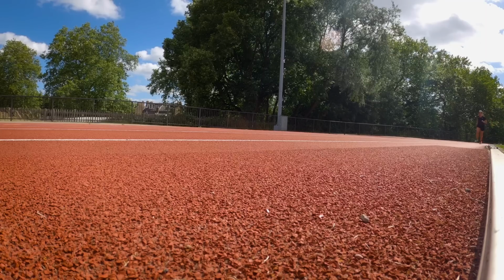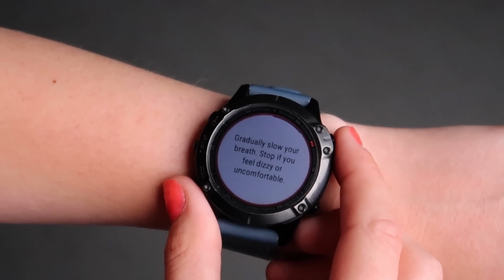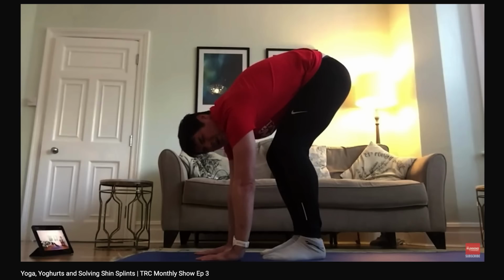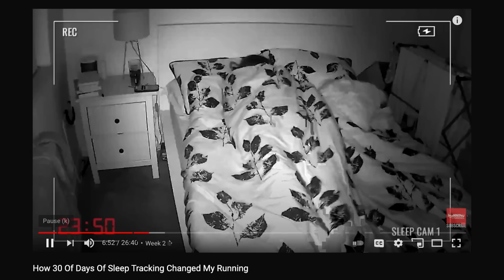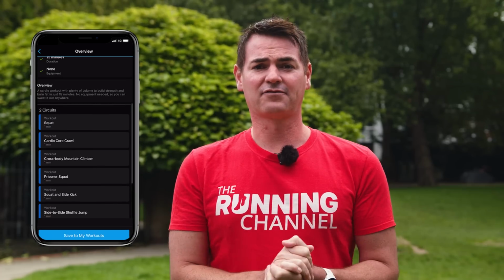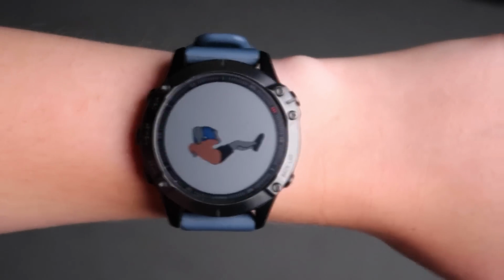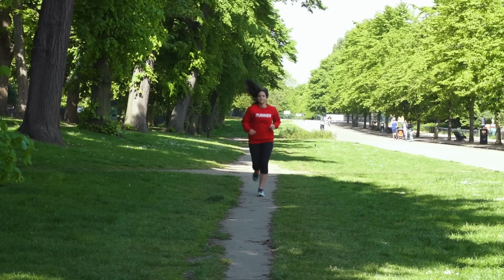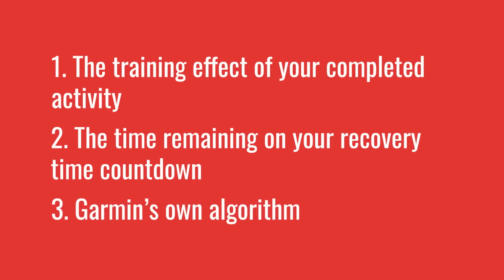5 Easy Ways To Help Your Running That Aren't Running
Yes, we’re the Running Channel, but did you know that there are plenty of things that can help your running that aren’t actually running?!

Anna and Rick are here to run you through 5 ways that you can improve your running but don’t worry, it won’t take up your whole life either! These are 5 simple things that you might already be doing, or quick changes you can do to help make you a better runner. You can do all of these things without a watch or any specialist equipment but we’re also going to be demonstrating them with a Garmin watch in this video to show how you can track these 5 things plus your watch can even become a coach on your wrist!

↓↓ What do you do other than running that helps your running? ↓↓

00:00 Breath Work
03:22 Yoga
04:40 Sleep
05:41 Strength & Conditioning
07:05 Recovery Time

Useful link for instructions on how to download workouts to compatible Garmin watches:

Compatible Garmin watches allow you to view animations for yoga, Pilates, cardio, and strength. These workouts can be downloaded and viewed from Garmin Connect. Once downloaded you can follow the videos on your watch.

Compatible Watches:
Enduro series
fenix 6 Pro series
fenix 6 Pro and Solar series
Forerunner 745 (Software version 5.20 and higher)
Forerunner 945 (Software version 5.00 and higher)
Forerunner 945 LTE
Legacy Hero series
Legacy Saga series
MARQ collection (see Related)
tactix Delta series
Venu series
vivoactive 4 series

Compatible watches for downloading YOGA workouts: vívoactive 3, vívoactive 3 Music, vívoactive 3 Music Verizon, Forerunner 245, Forerunner 935, Forerunner 945, fēnix 5 Series and fēnix 5 Plus Series, MARQ series, Instinct, Instinct Solar Series, Venu Sq

Runna - Want to give Runna a try?

Read this far? Thanks! We would really appreciate it!